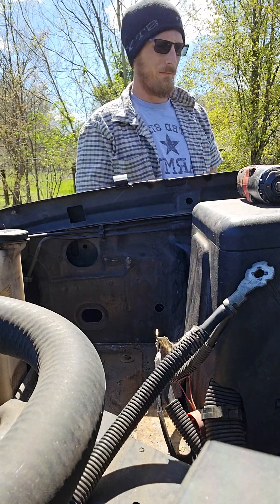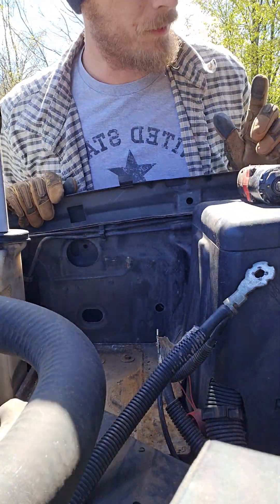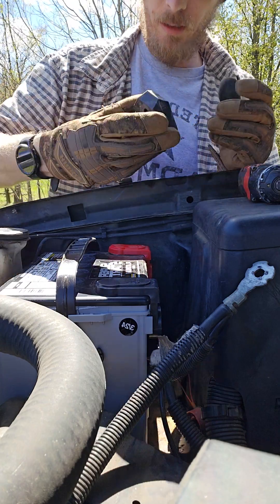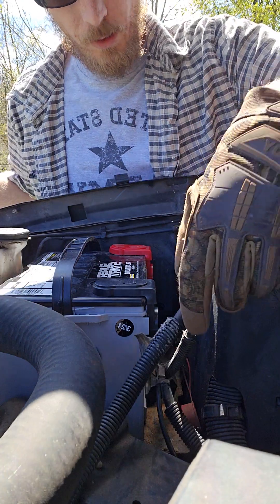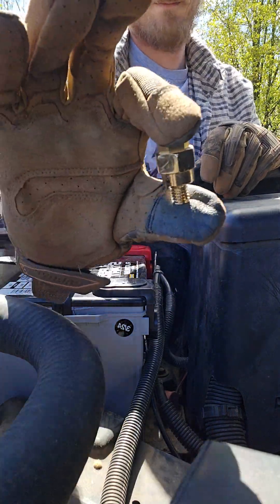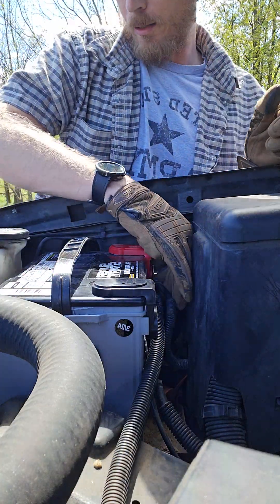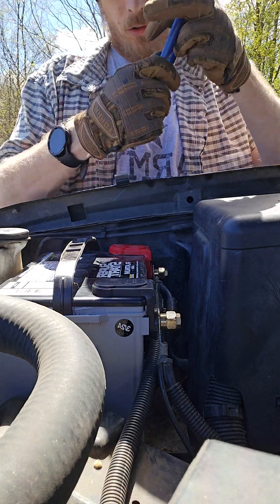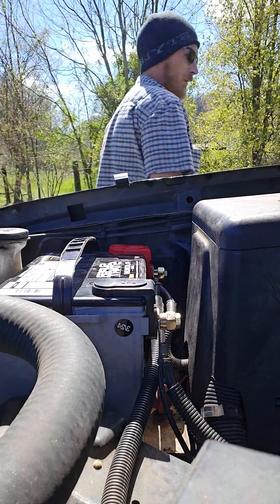Auto Log: Avalanche Battery.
Had to warranty the battery on the truck.  Gotta get it going to use it for the rest of the yard.  I hope this helps someone.  If not, here is some content.  lol I thought I had lost my phone for a sec, it landed safely.